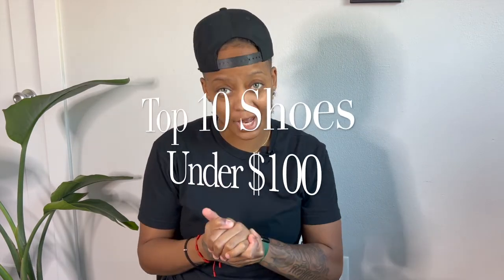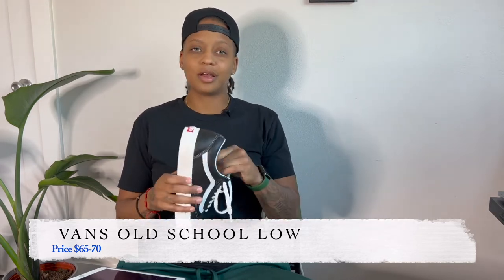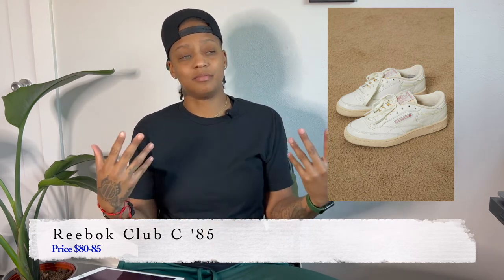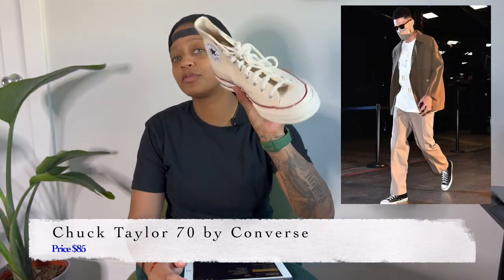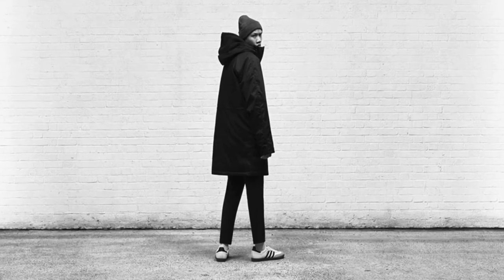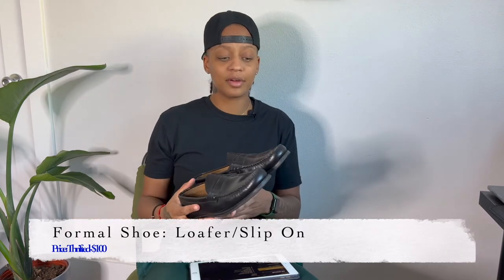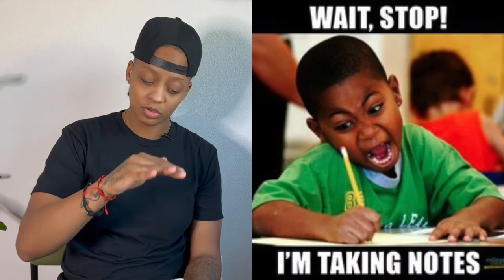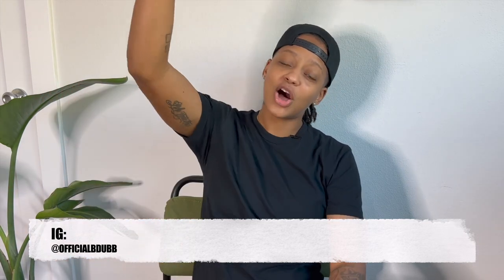Top 10 Shoes Under $100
Sharing my Top 10 shoes $100 or less!
Featuring: @adidasOriginals @converse
@nike Vans, and more.